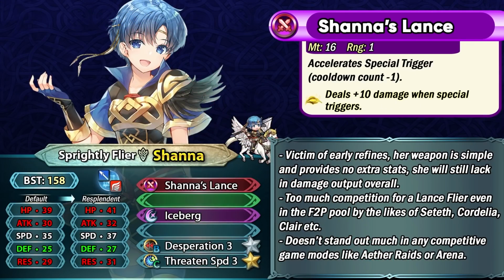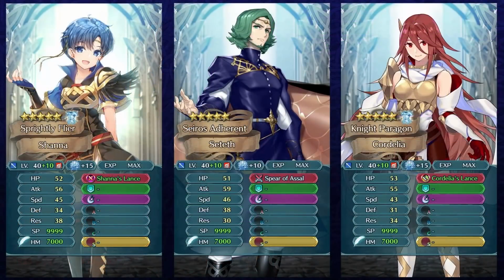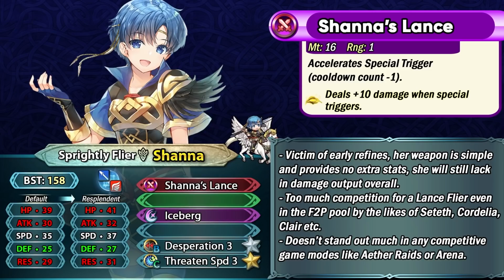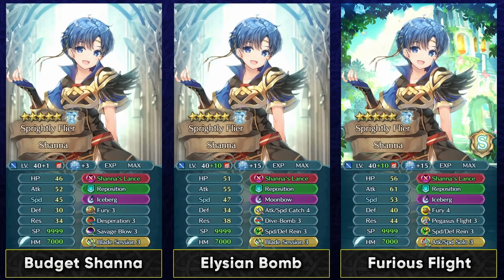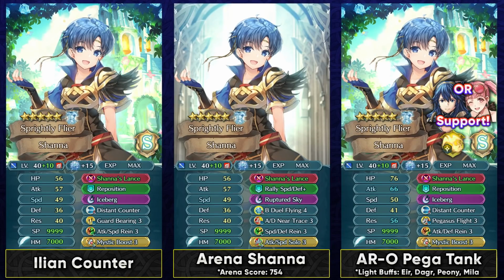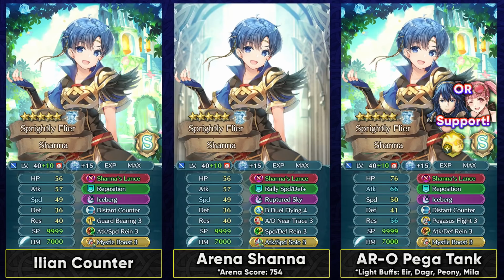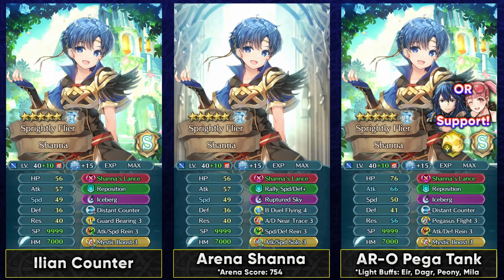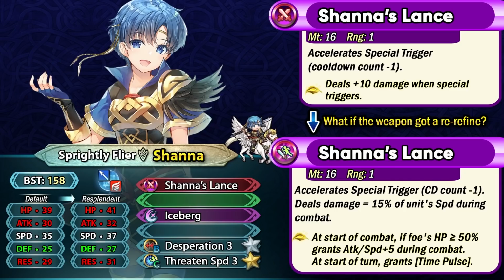EMBLIAN PEGASUS! Resplendent Shanna Analysis & Builds + What if she got a refine now? [FEH]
What's up guys, I am Pheonixmaster1, and welcome to my unit review series for Fire Emblem Heroes. I review Resplendent Shanna who recently got a Resplendent version in FEH Pass. I don't have FEH Pass but this is a good opportunity to take a look at old units and go over their updated builds and see how well they do in the current environment of the game. So that is the goal of Resplendent Review!

Resplendent Shanna is a Gen 1 Blue Lance Flier with Shanna's Lance!

I discuss the following topics in the video:-
0:00 Resplendent Shanna Analysis
1:45 Resplendent Shanna F2P Comparisons
3:34 Resplendent Shanna Builds
4:33 Pegasus Flight Shanna
5:23 Surge Trace Shanna
5:46 Other Weapons for Shanna
6:27 DC Shanna
7:17 Arena Shanna Build with B Duel Flying 4
8:05 Shanna Aether Raids Builds
9:55 What if Shanna got a Re-Refine

- Attack! ~ Roy's Theme - Fire Emblem Echoes- Shadows of Valentia

FEH Pass Info:

Feh Pass is a paid subscription service, that lets Resplendent Heroes. The Resplendent Heroes distributed through Feh Pass will change on the 10th and 25th day of each month (the 9th and 24th day when daylight saving time is not in effect for PT). You will receive one Hero when you join Feh Pass, then receive your next Resplendent Hero when the following distribution starts.

When you receive a Resplendent Attire (skin), you can change the corresponding Hero to a Resplendent Hero. Resplendent Attire feature designs that draw from Askr, Nifl, and other aspects of the Fire Emblem Heroes world. Furthermore, Heroes that have been given Resplendent Attire will get a +2 increase to all stats.